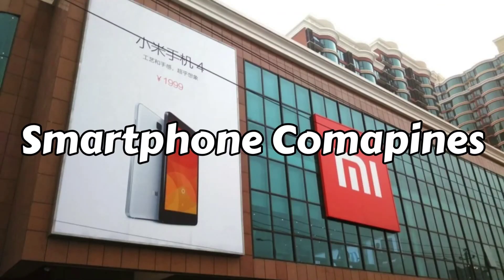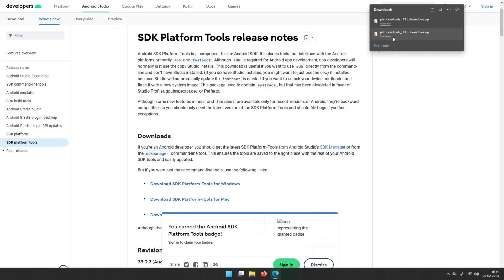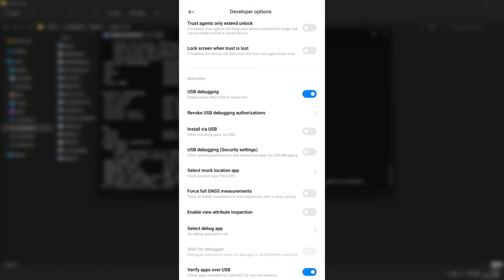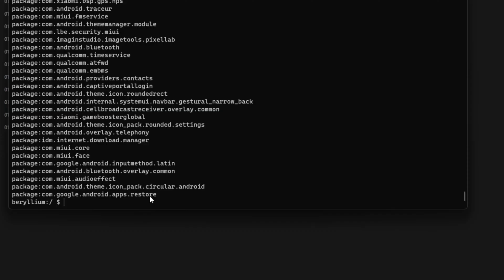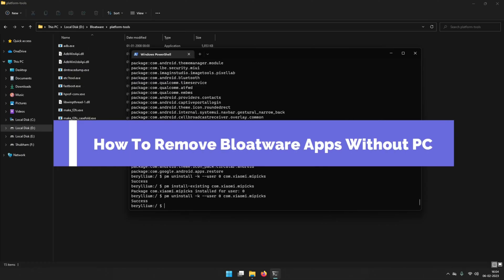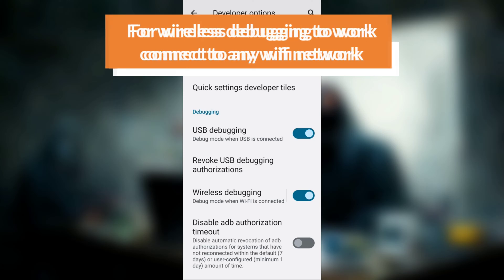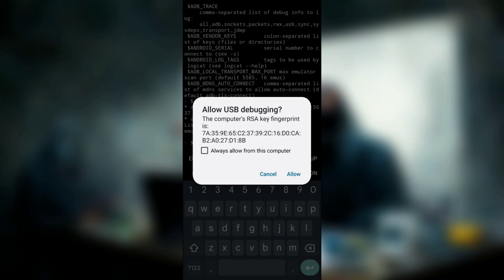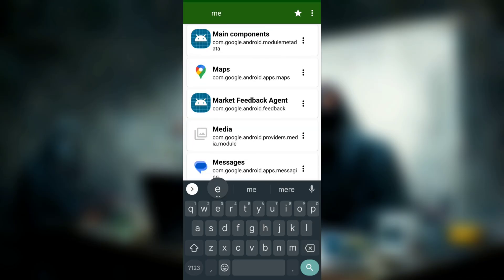Remove Preinstalled Apps from Android without PC | No ROOT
In this video, you'll learn how to get rid of pre-installed apps on your android device without needing a computer. Whether you're running out of storage space or simply want to declutter your home screen, this method will show you how to remove bloatware in a few simple steps. Say goodbye to unwanted apps and free up your phone's memory with this easy-to-follow guide. Watch now to learn how to remove pre-installed apps from your Android device without a PC.

Timestamps:
00:00 - Pre-installed apps in Android device
00:23 What is ADB?
00:54 Installing ADB in Windows
02:08 Uninstall preinstalled apps using PC
05:39 Uninstall preinstalled apps without PC